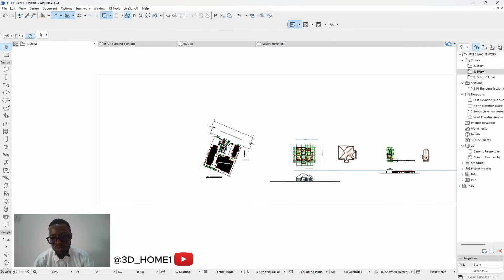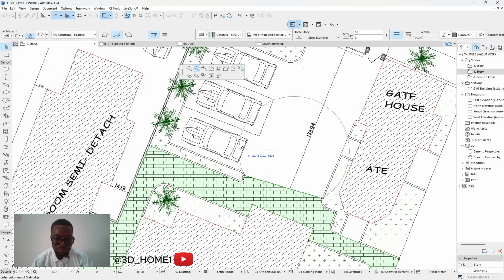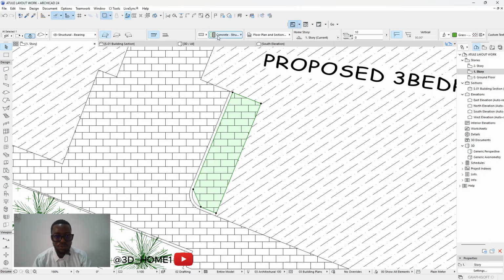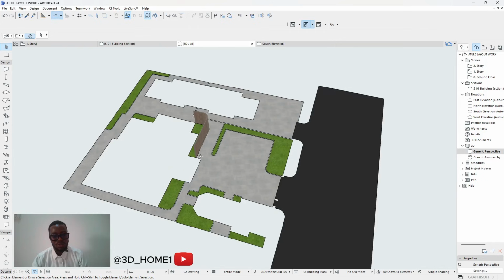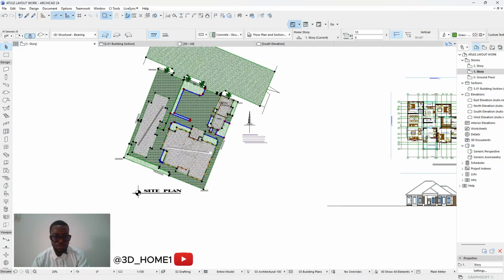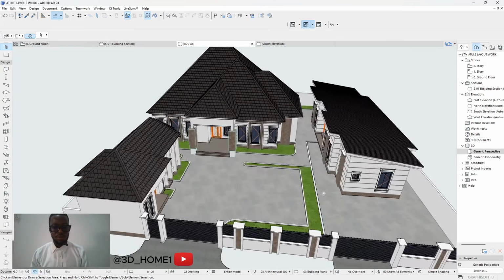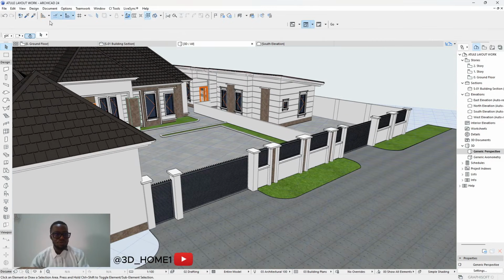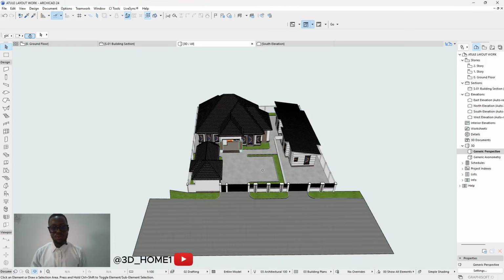How to Model a Complete Site Plan with Multiple Buildings in ArchiCAD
If you're interested in getting ArchiCAD plugins and material, U can join our telegram platform and get them from there.👇👇